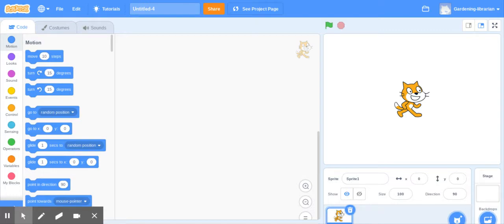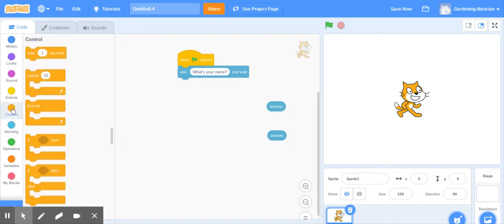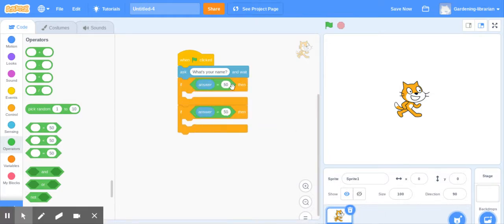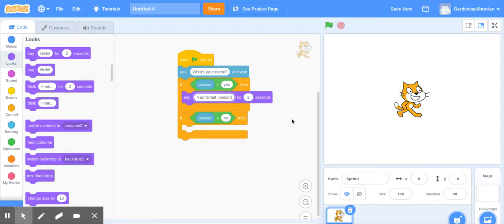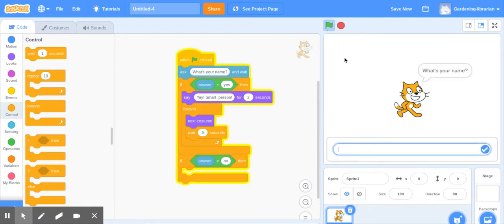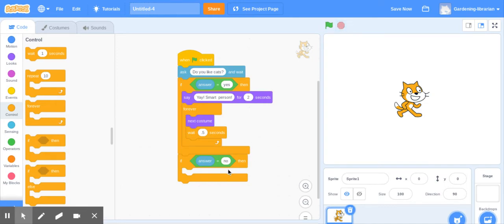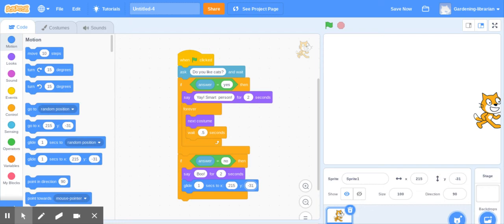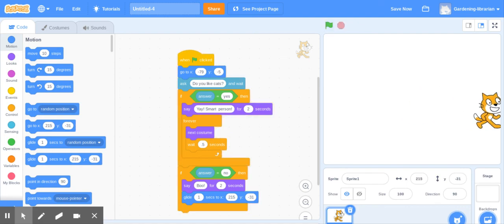Programming yes/no questions in Scratch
Quick demo on how to use the ask and wait block with the If/Then block to program your sprite to respond to a yes/no question.